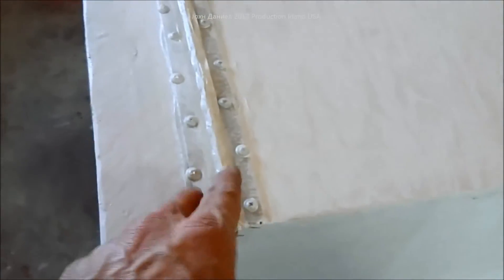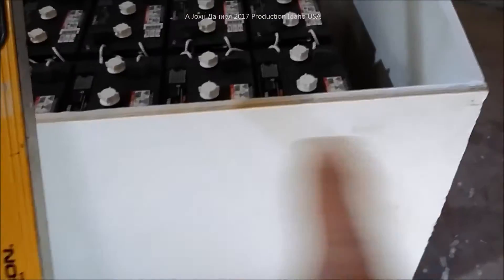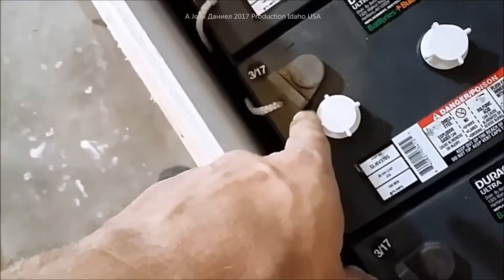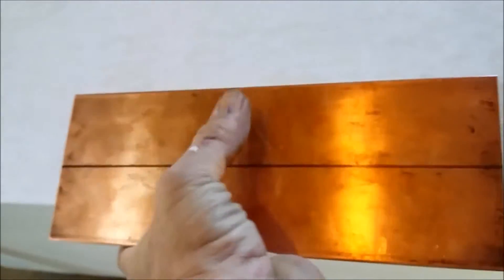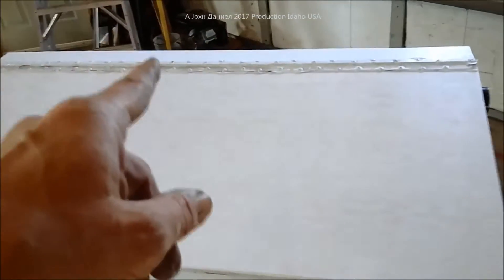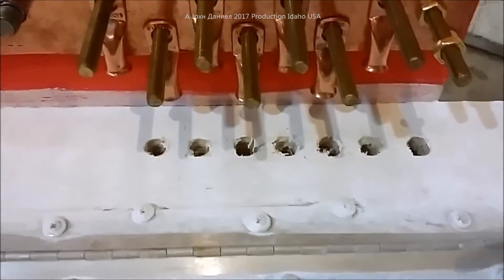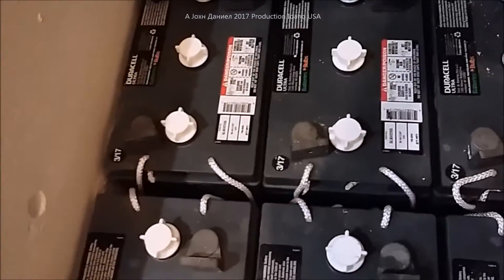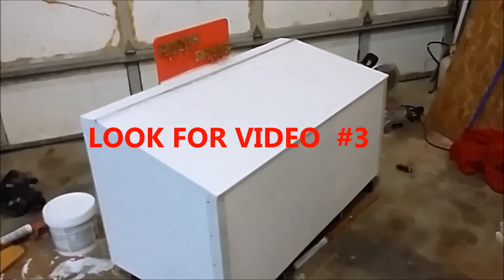Deep Cycle Battery Box Build Vid 2 of 3 (info below)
Avoid Lithium, short life, over hyped, dangerous & 4+ times the cost. Get the B-903 - L16 can last a real 10 years. By East Penn, via Batteries+ & The Best Solar to lay flat, WindyNation 100W & Mighty Max 100W they really do as claimed. ALWAYS BUY YOUR BATTERIES IN ONE PURCHASE WITH SAME DATES.

370 amp hours @ 12 volts X 7 = 2590 @20AH Capacity
2590 x 12.8 Static Level Battery Voltage = 33,152 Watts storage
2260 Cycles Max at 80% Depth Of Discharge +/- 3%
7 to 10 years lifespan.
Cost after Discounts and some cores = $3628( solar) batteries.
East Penn Manufacturing (DEKA) is known for the use of virgin lead, the best sourcing for the most premium batteries. I recommend these batteries and have had excellent luck with them. No Trojan I have bought has lasted like they claim, and its not worth the extra $65+ dollars per battery to buy Trojan. Screw Trojan Battery and all the extra cost due to the insane cost of regulations in Crazy California where Trojan is made!